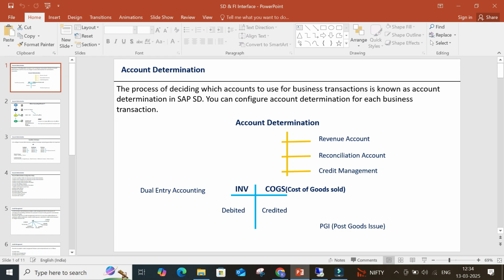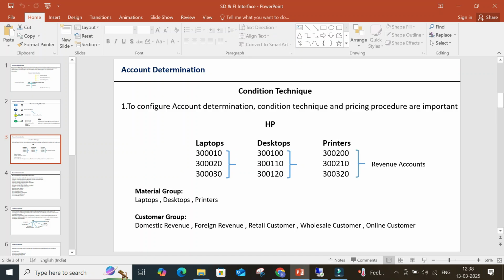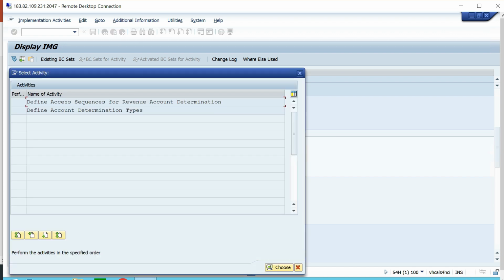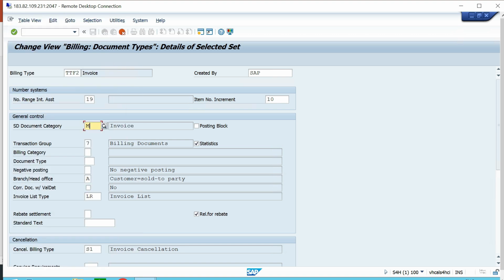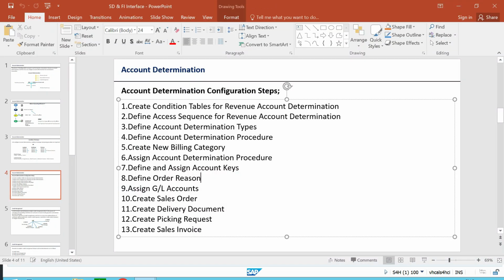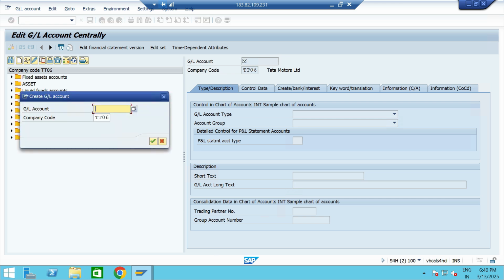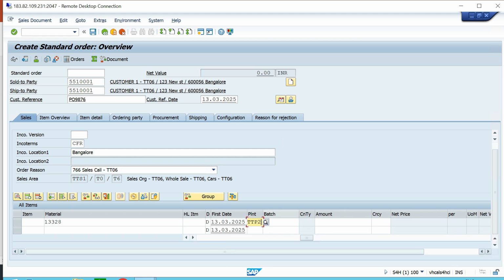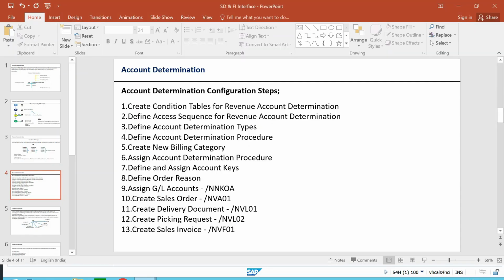SAP SD Account Determination in S4 HANA